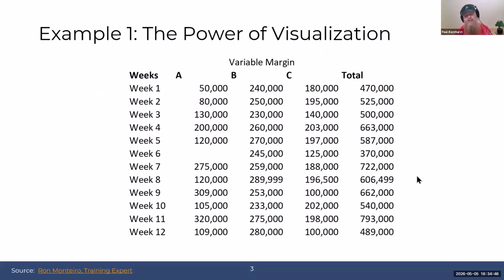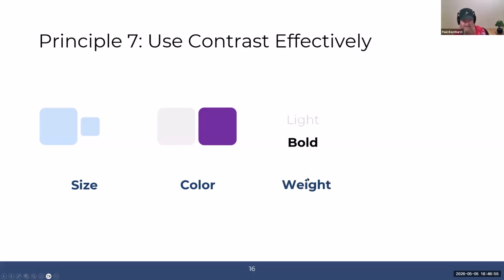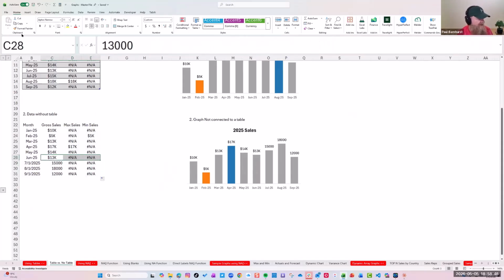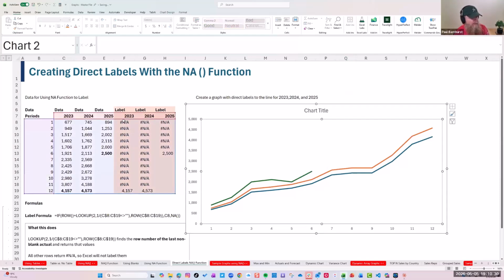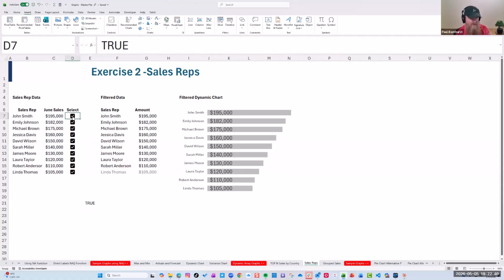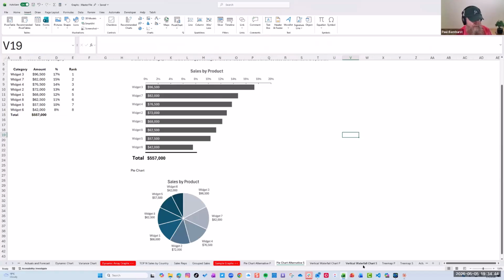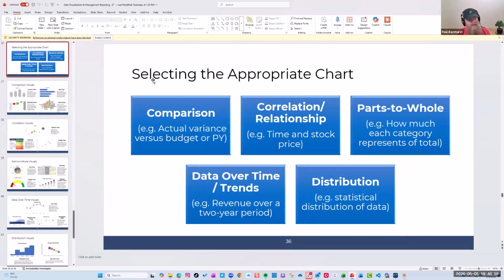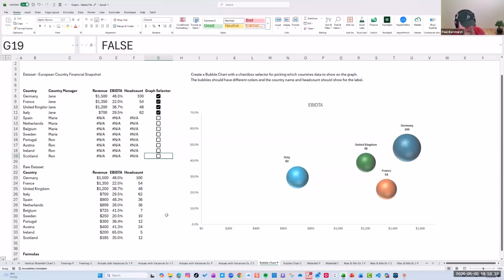אלו גרפים מומלץ להציג באקסל, הקריטריונים שצריך לשקול הצגת הנתונים, שיטות הויזואליזציה המומלצות באקסל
הסרטון מדבר על שיטות עבודה מומלצות בנושא ויזואליזציה נתונים. מהם השיקולים בבחירת סוגי הגרפים, מהם 10 הנקודות שצריך לשקול בבחירת הגרף המתאים לקהל המתאים לצורך העברת המסר המתאים.

General best-practice data-visualization tips
Walk through 4 or 5 of my favorite data-visualization charts.

This would include using the N/A function, tables, and Dynamic Arrays to make Excel more useful.

המרצה: Mr. Paul Barnhurst - מיקרוסופט MVP

Paul Barnhurst is the Founder of the FP&A Guy.
He is a global trainer and thought leader in Financial Planning and Analysis.
He is a Microsoft MVP and holds several prestigious financial certifications, including the FPAC, AFM, and FPAP.

שתפו כדי שגם אחרים ידעו על הפונקציות החדשות באקסל ותיהנו .
לא לשכוח לשתף ולעשות LIKE